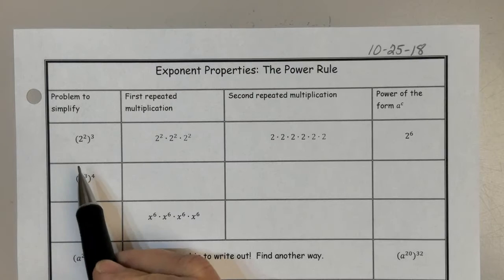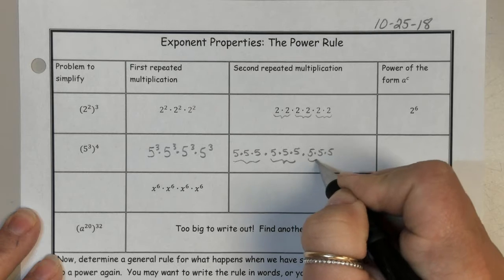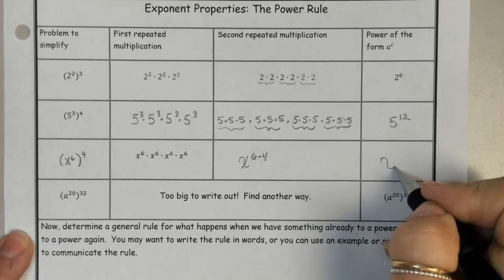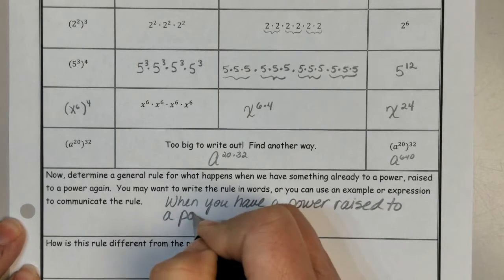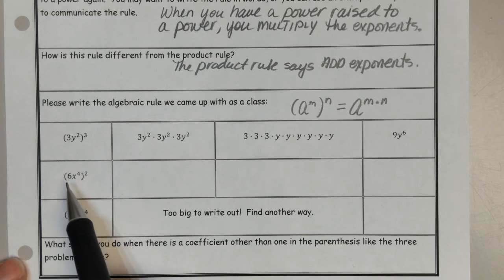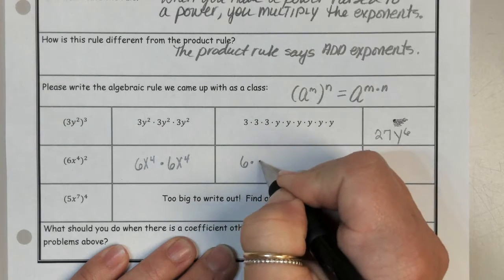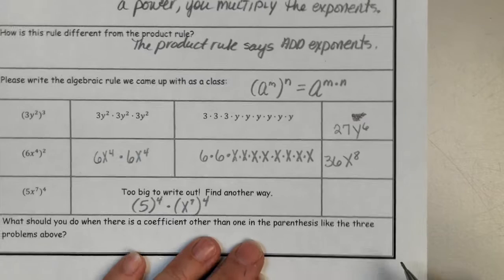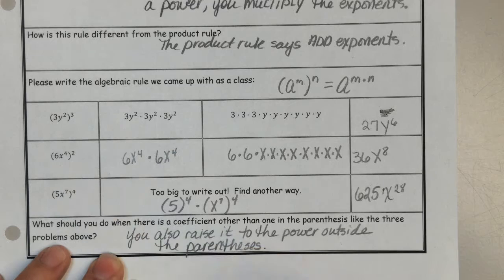PA The Power Rule